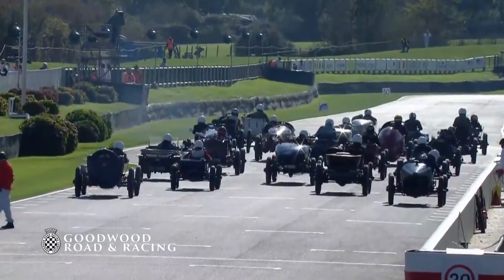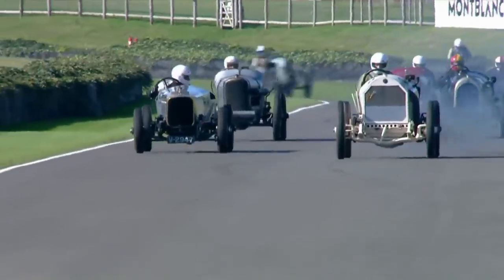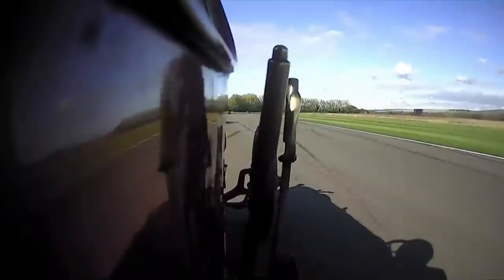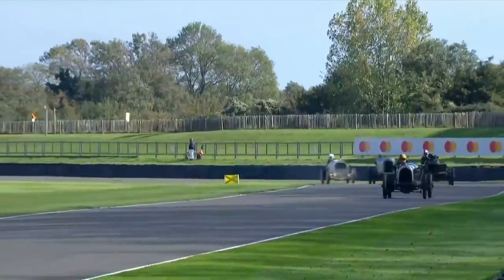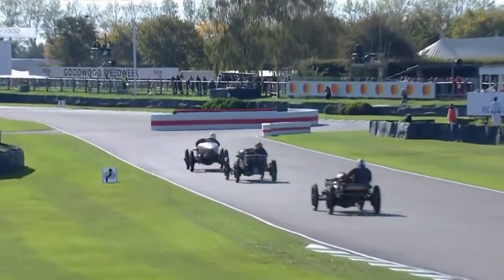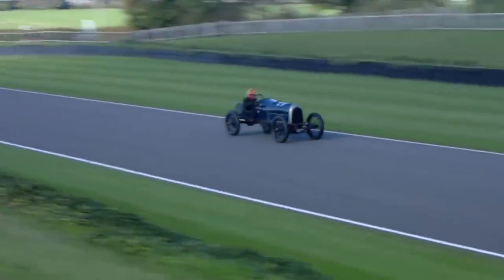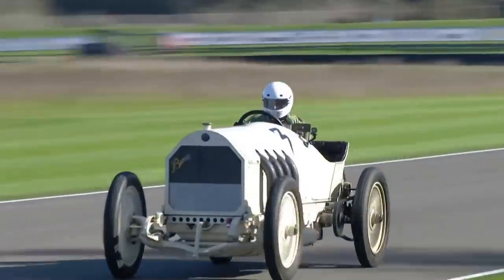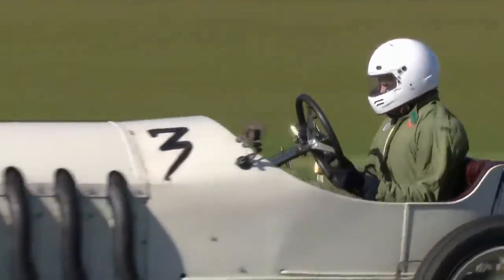Battle like it's 1909 | 2020 S.F. Edge Trophy part 1 full race | Goodwood SpeedWeek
The S.F. Edge Trophy for 2020 was split into two parts, changing from a single 20 minute race, to a pair of 5 lap sprints. This created two awesome hard fought sprints for victory from the Edwardian leviathans that make up the grid. Inside you'll find the Fiat S76 Beast of Turin, the Mercedes Benz GP, legendary Darracq 200hp land speed record car and more all racing at Goodwood SpeedWeek presented by Mastercard.